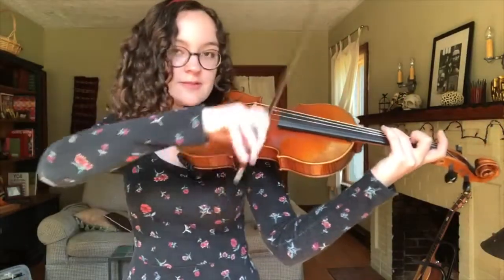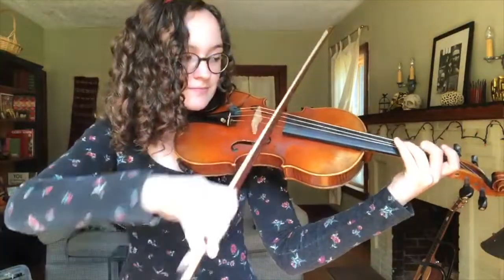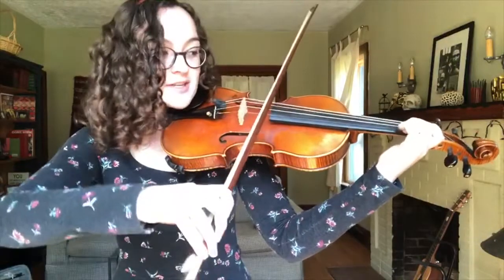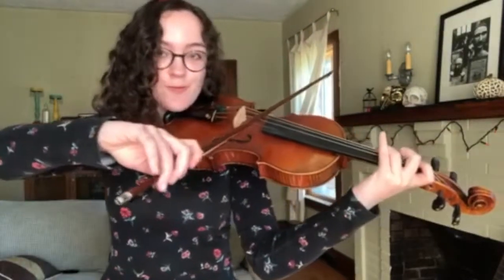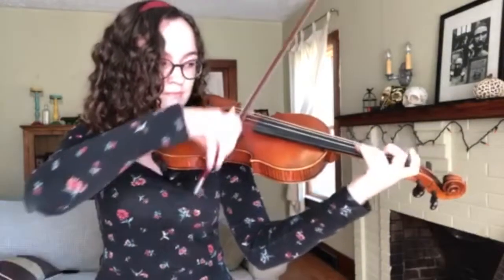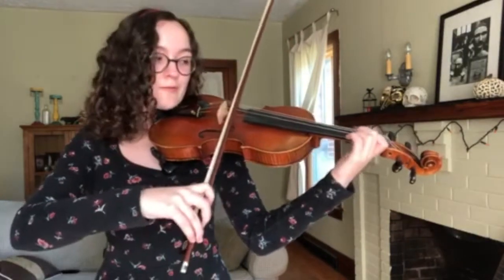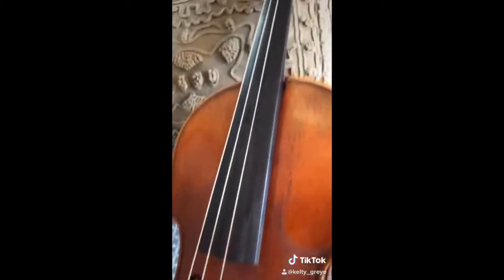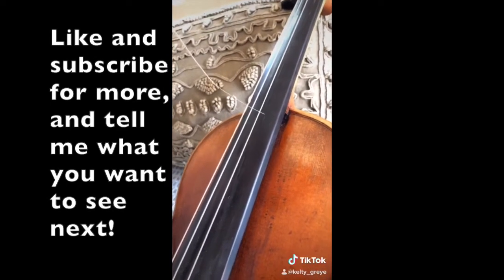How to Play the BBC Sherlock Theme on Violin (Tutorial)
I was really into Sherlock my freshman year so I taught myself to play the theme song, and I want to share it with you guys! I hope this tutorial helps!